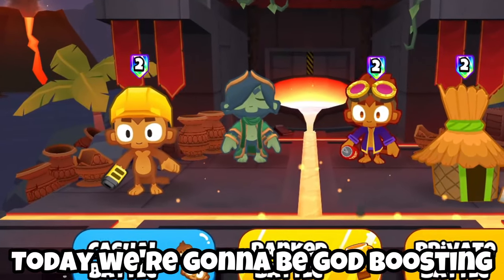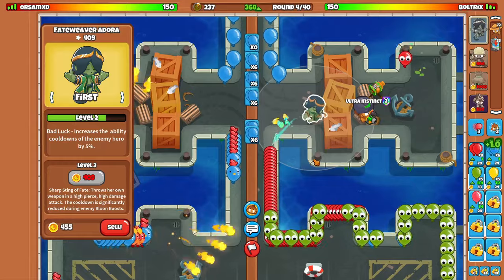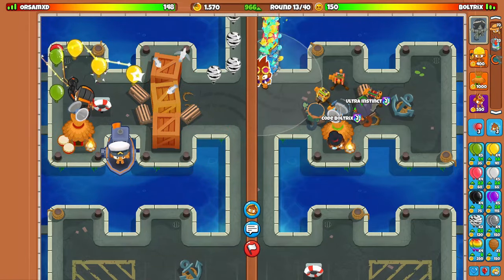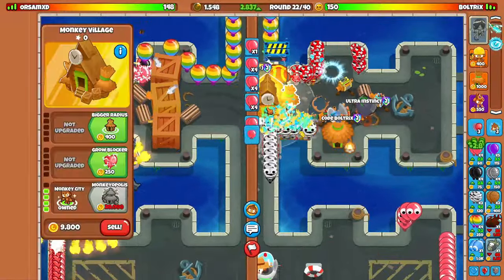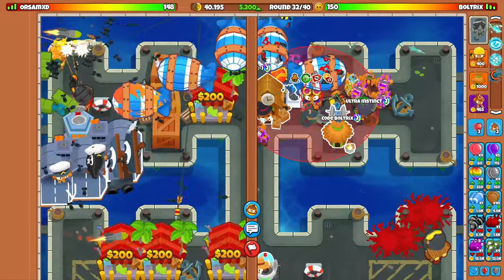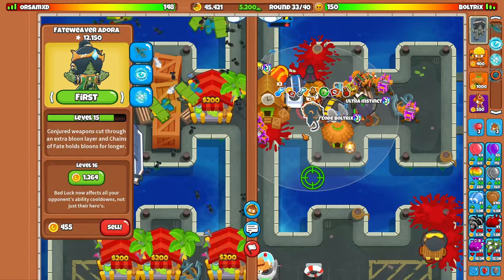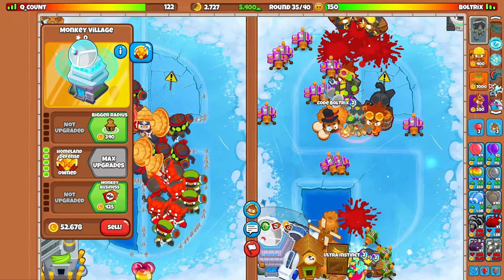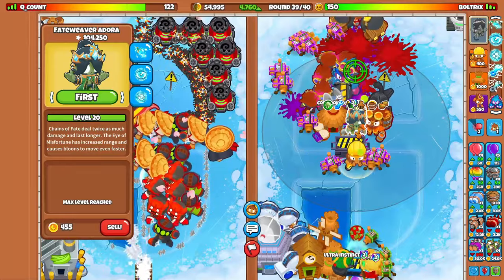So I GOD BOOSTED Fateweaver ADORA and this happened... (Bloons TD Battles 2)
Ninja Kiwi is hosting a Battles 2 Charity Showdown until April 1st! 15% of every creator code attributed transaction in Battles 2 will be donated to charity. The top 3 creators will get a custom in-game cosmetic!  So use Code "Boltrix" and let's win this!